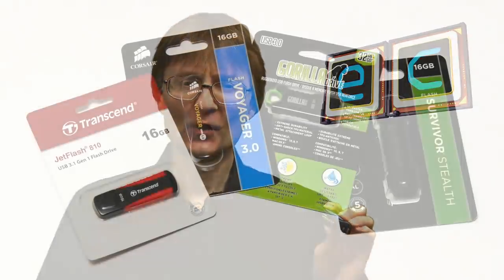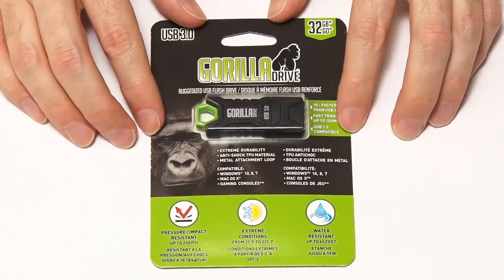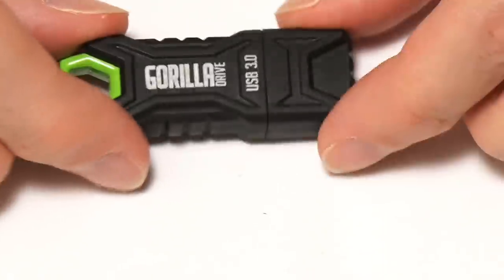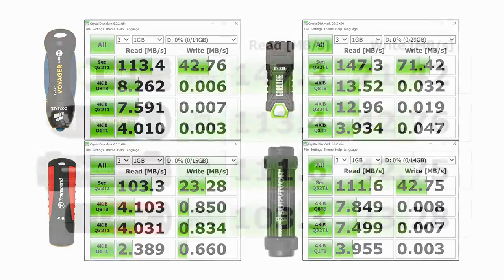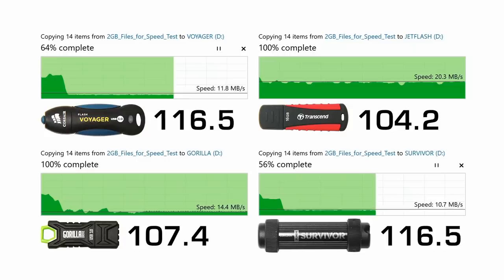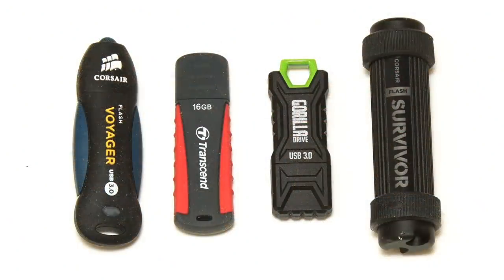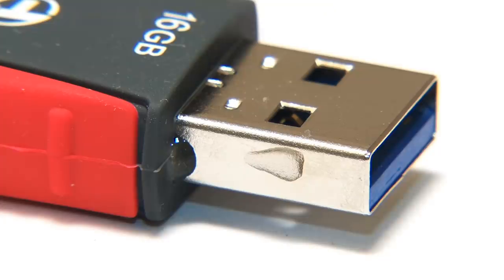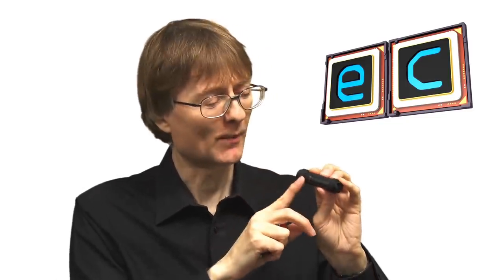Rugged USB Drive Group Test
Rugged USB drive group test, featuring the Gorilla Drive, Transcend JetFlash 810, Corsair Voyager, and Corsair Survivor Stealth. But which of these drives is best?!

The CrystalDiskMark software used in one of the drive tests can be obtained (be sure to download the DiskMark and not the DiskInfo program).

Please note that all of the drives featured were purchased for this video, with none supplied as review samples. The drives can be found on Amazon as follows (all of the below are affilate links):

Gorilla Drive on Amazon.com

Transcend JetFlash 810 on Amazon.com

Transcend JetFlash 810 on Amazon.co.uk

Corsair Voyager on Amazon.com

Corsair Voyager on Amazon.co.uk

Corsair Survivor Stealth on Amazon.com

Corsair Survivor Stealth on Amazon.co.uk

When storing information on a USB drive, you may wish to encrypt it in case the drive is lost. For information on how to do this, see my video